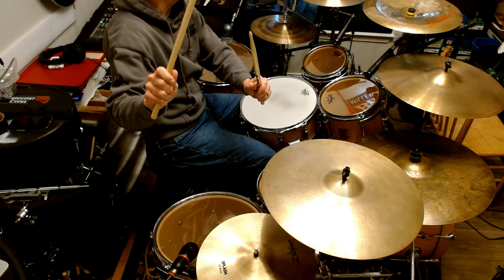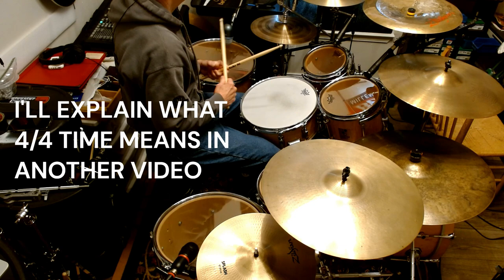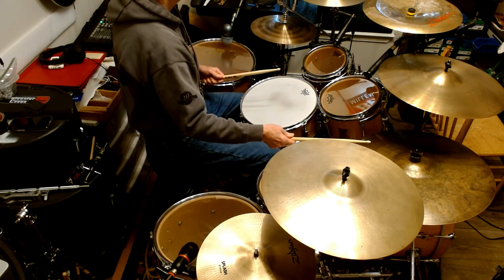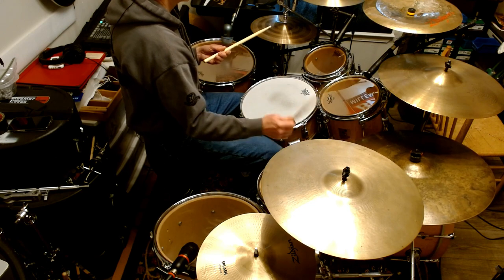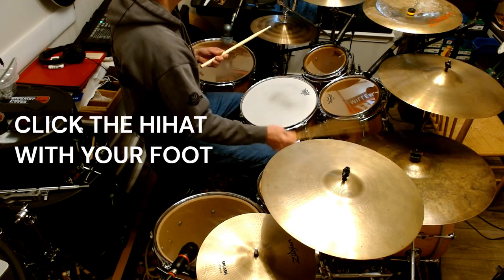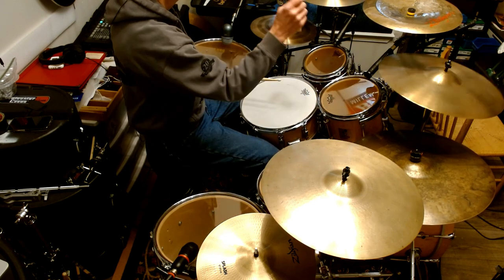Get started drumming right now!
This is the beat! THE one to start with. Many drummers have made careers playing minor variations of JUST THIS BEAT! It can happen. Get some sticks, some drums, and start playing the old "four on the floor" (that's the nickname for this beat, by virtue of the straight four bass drum pattern). Get to it!!